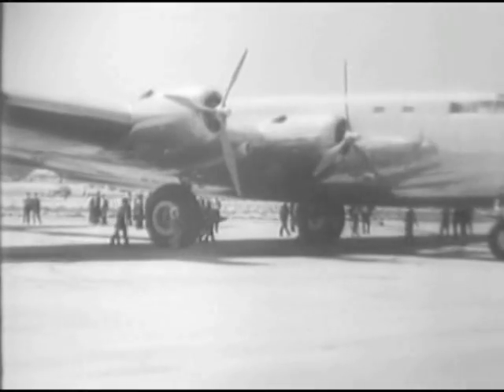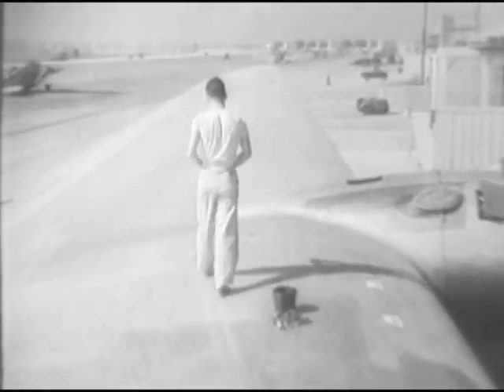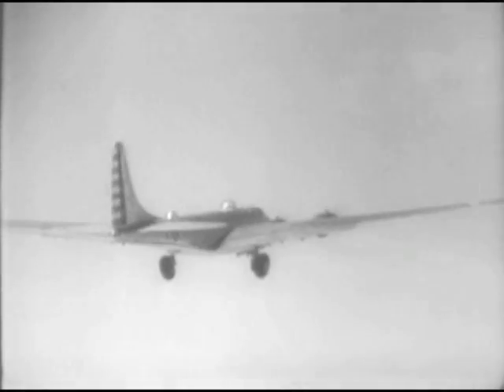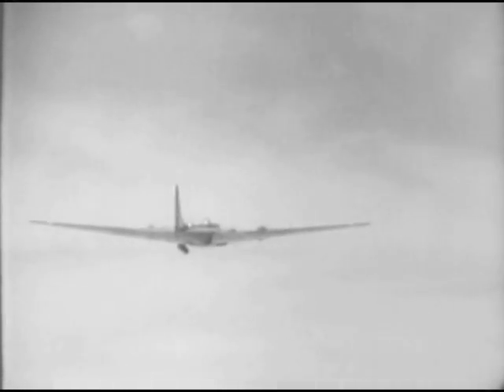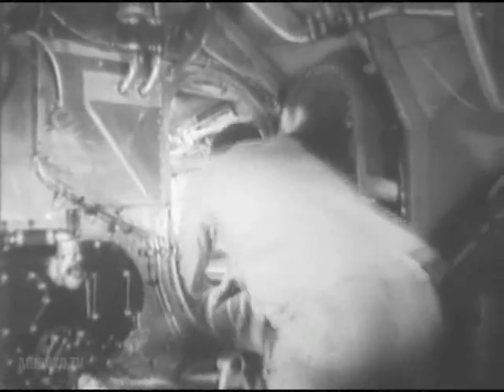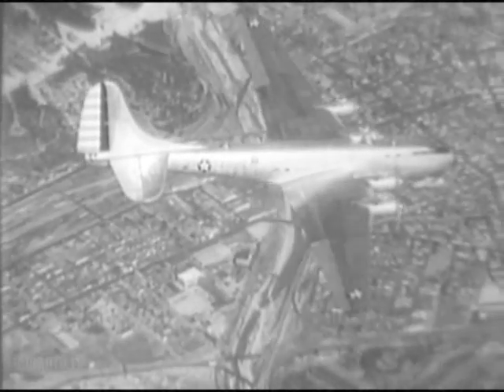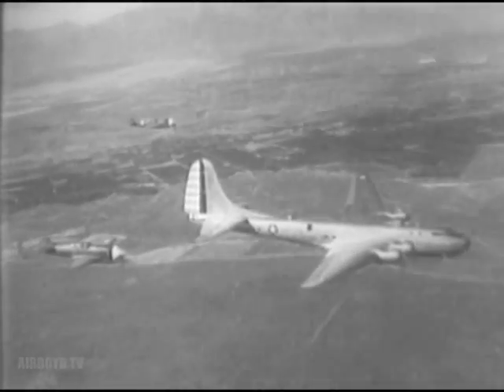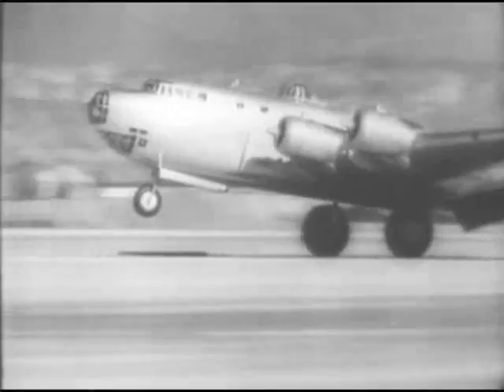Inside The B-19 (1941)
Douglas XB-19 From Wikipedia, the free encyclopedia
The Douglas XB-19 was the largest bomber aircraft built for the United States Army Air Corps until 1946. It was originally given the designation XBLR-2 (XBLR- denoting Experimental Bomber, Long Range).

The purpose of the XB-19 project was to test the flight characteristics and design techniques associated with giant bombers. Douglas Aircraft Company strongly wanted to cancel the project, because it was extremely expensive. Despite advances in technology that made the XB-19 obsolete before it was even completed, the Army Air Corps felt that the prototype would be useful for testing. Its construction took so long that competition for the contracts to make the XB-35 and XB-36 occurred two months before its first flight.

The plane finally flew on June 27, 1941, more than three years after the construction contract was awarded. In 1943, the original Wright R-3350 engines were replaced with Allison V-3420-11 V engines. After completion of testing, the XB-19 served as a cargo carrier until it was scrapped in 1949.